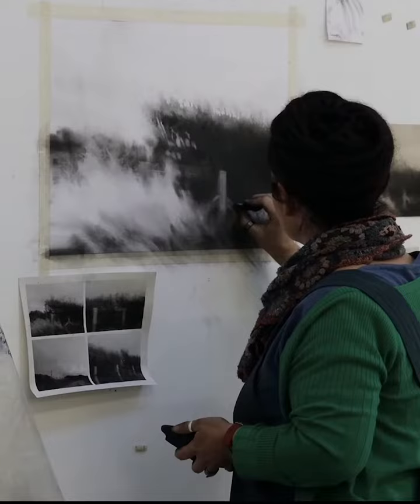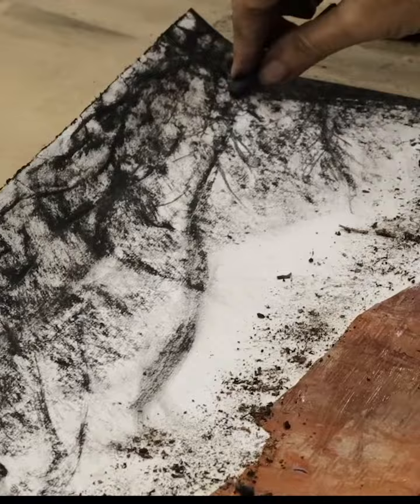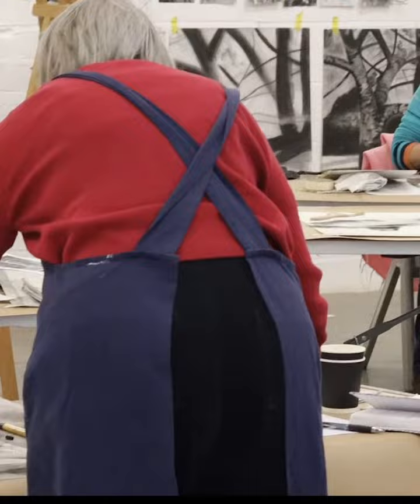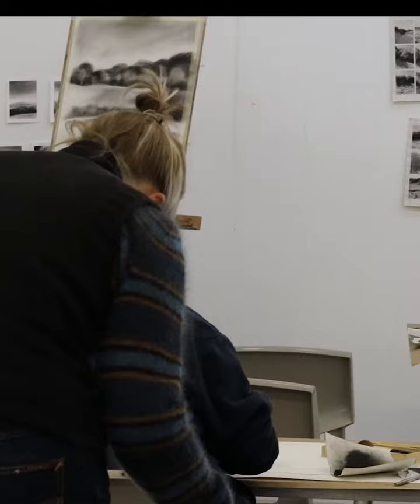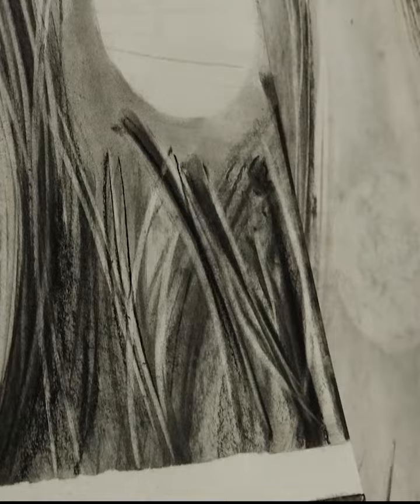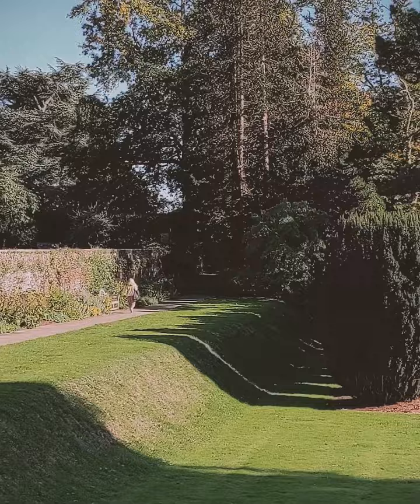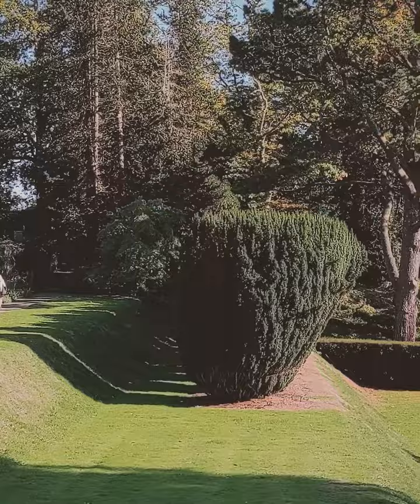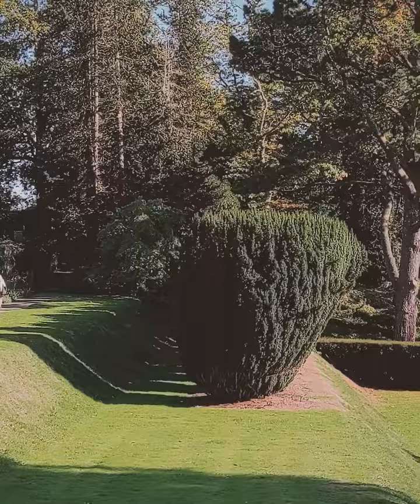Immersed Landscape Charcoal Drawing at Dartington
IMMERSED LANDSCAPE CHARCOAL DRAWING | OCTOBER 31 - NOVEMBER 4
Get to grips with charcoal on this week-long course with the wonderful Kate Boucher later this month. Equally suitable for absolute beginners and those honing their craft, this course combines studio sessions with short trips to collect landscape images to work from. A brilliant opportunity to fully immerse yourself in your creativity and the landscapes of Dartington and Dartmoor this autumn.